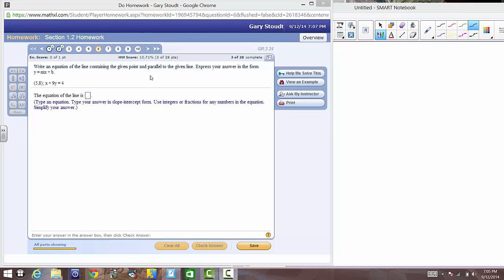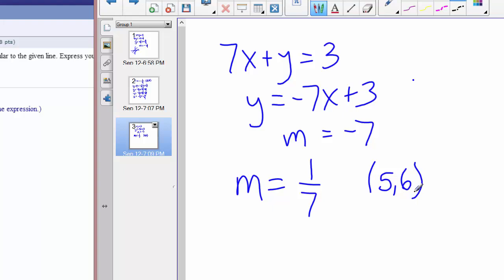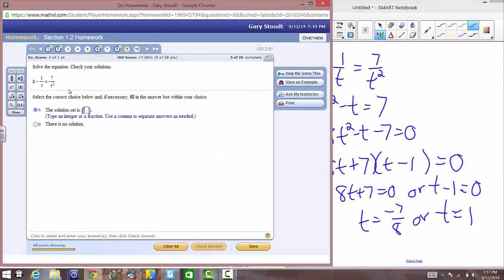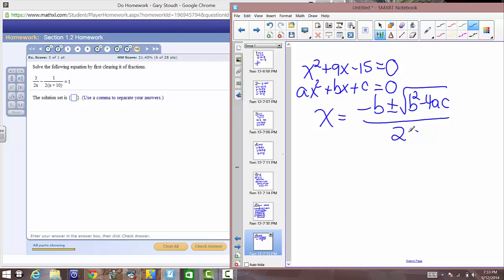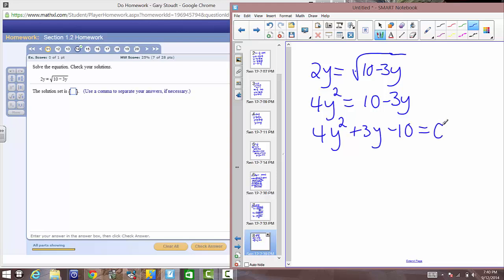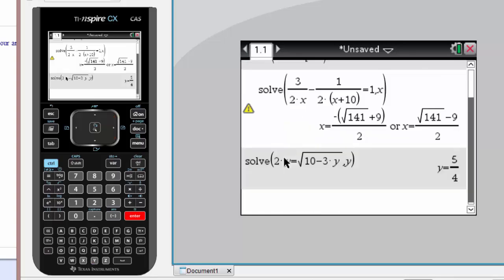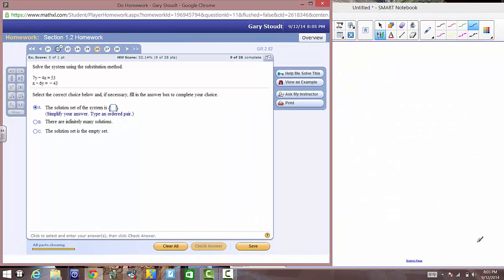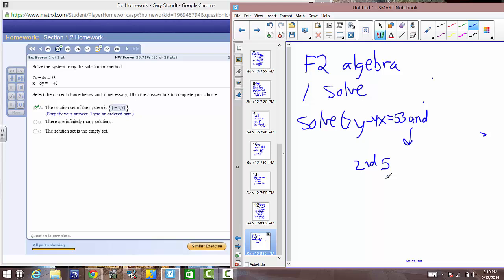Section 1.2 Homework